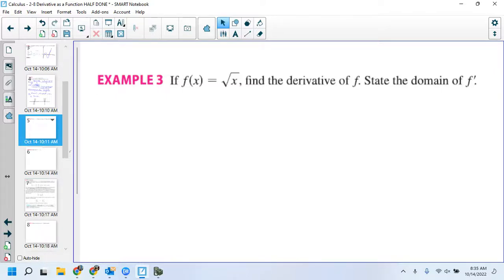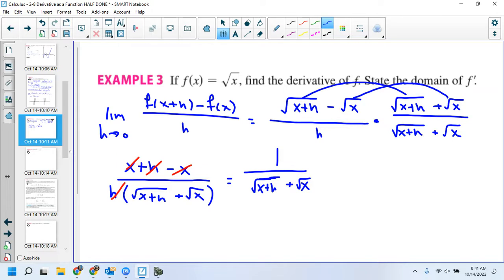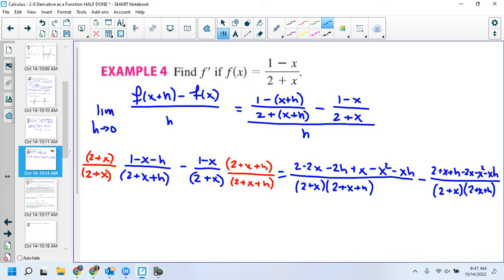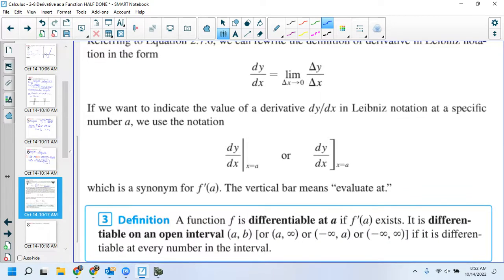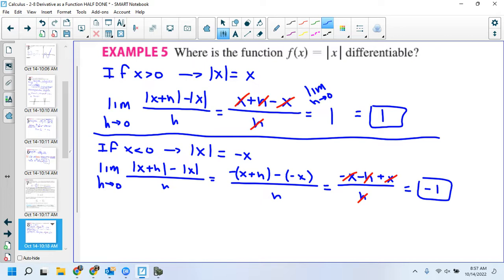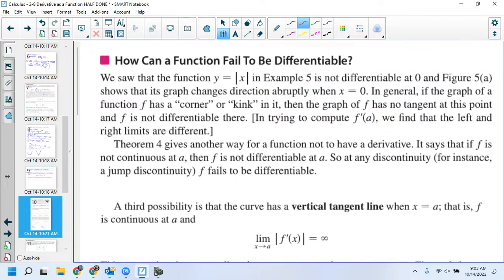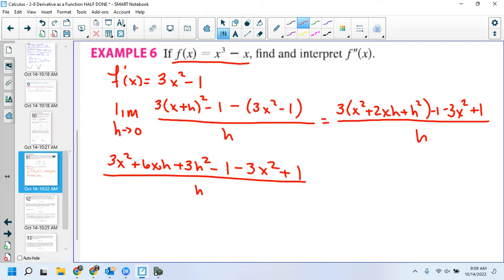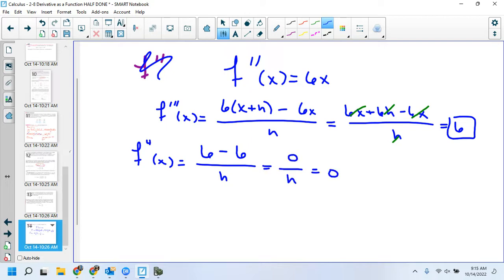Calculus: Section 2-8 Day 2: 10-14-22